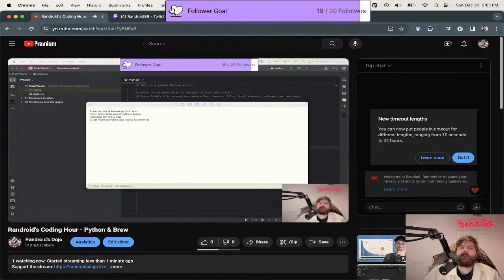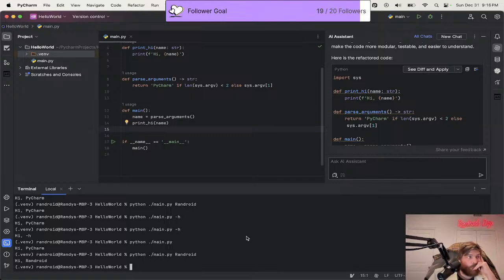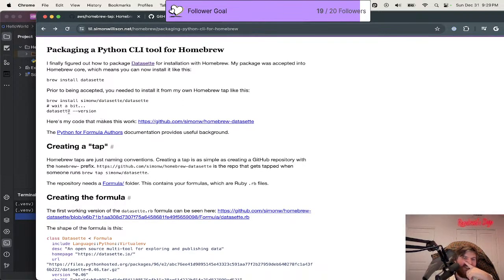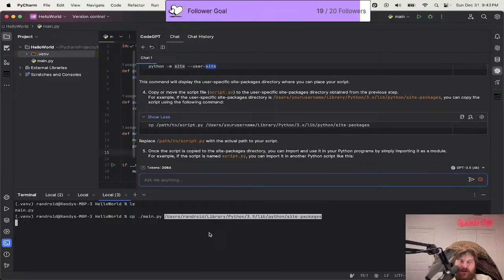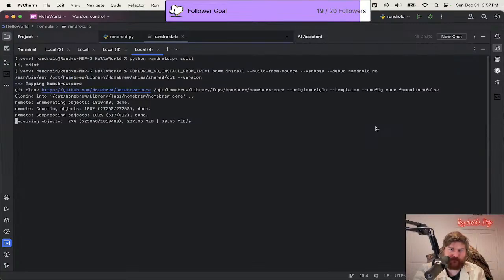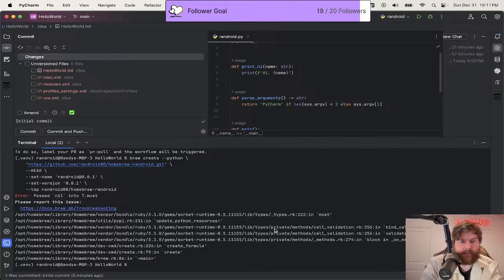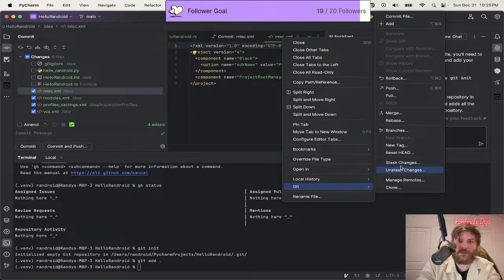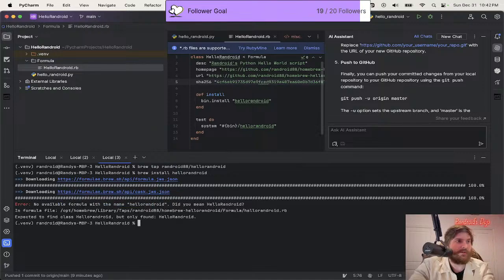Randroid's Coding Hour - Python & Brew